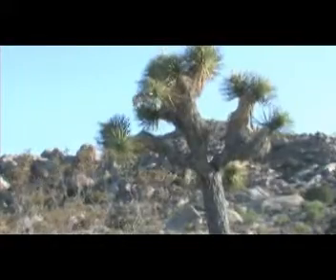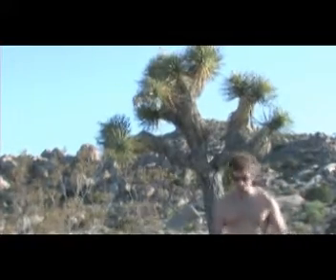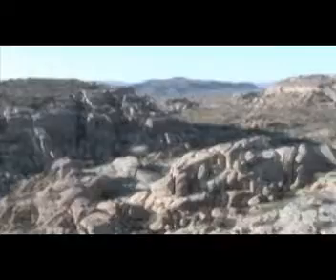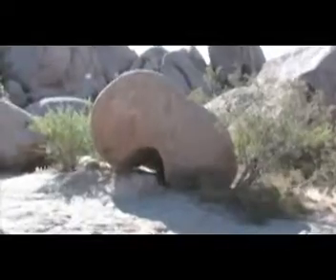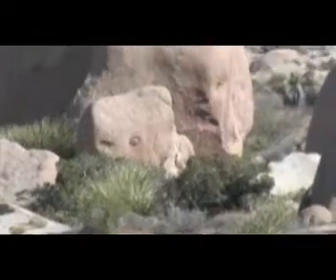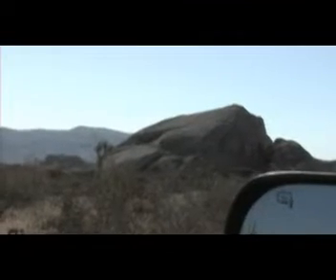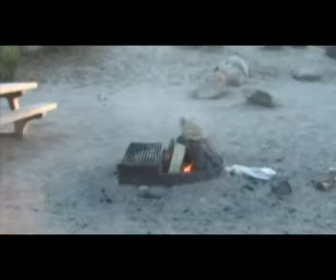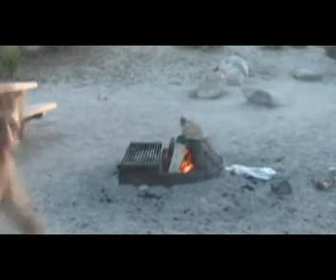joshua tree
Even in the immensity and peculiarity of the desert—whether Mojave or Colorado—this place called Joshua Tree National Park is not only about, well, this physical place. It is also about its culture, though perhaps sporadic, and about its wavering blanket of  spirituality.